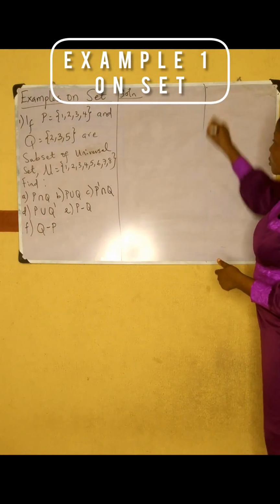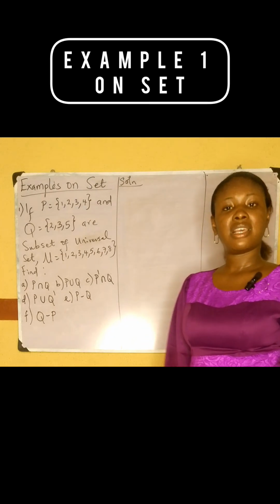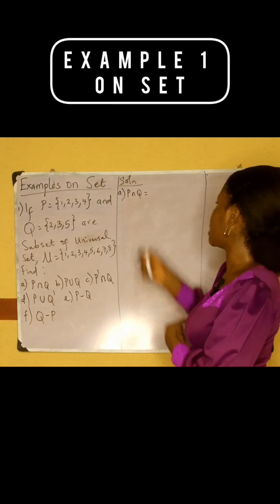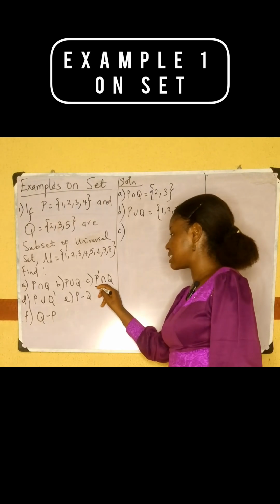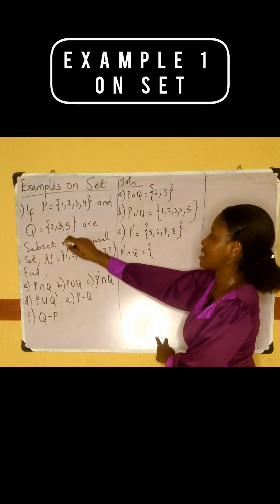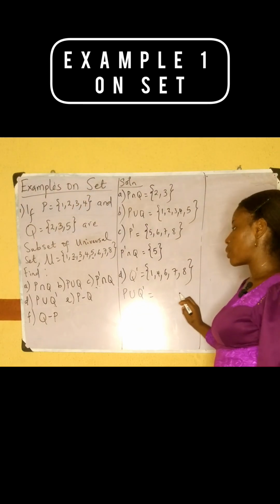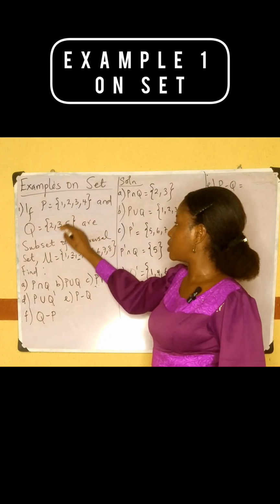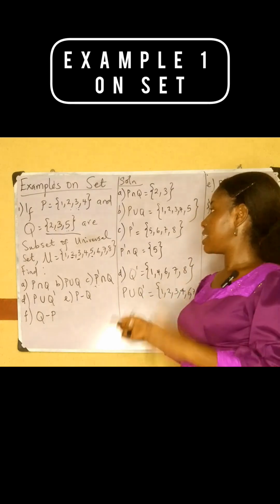Problems on set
Example one of set